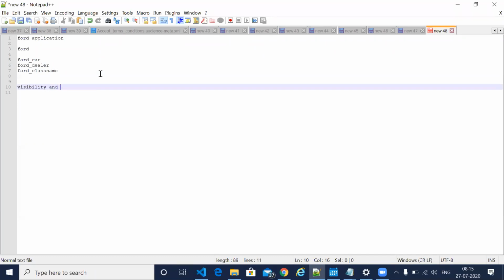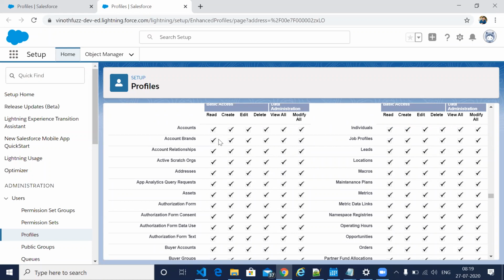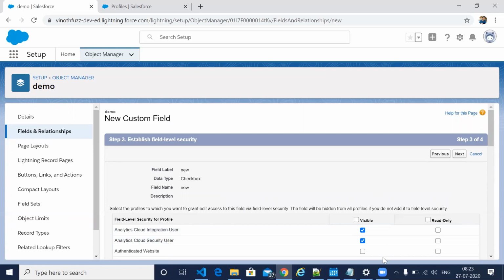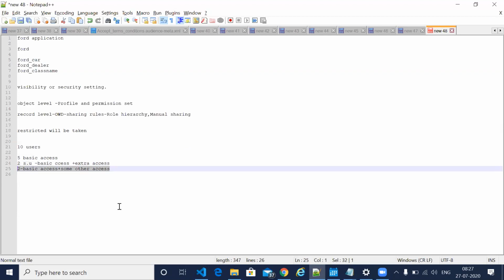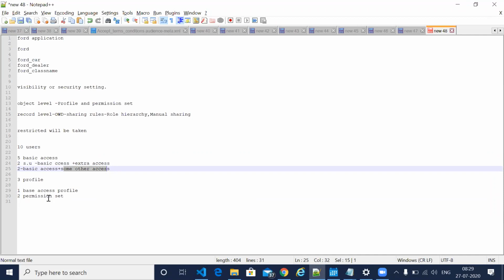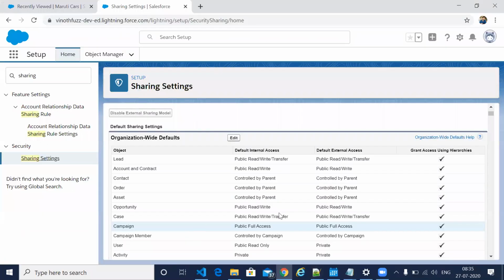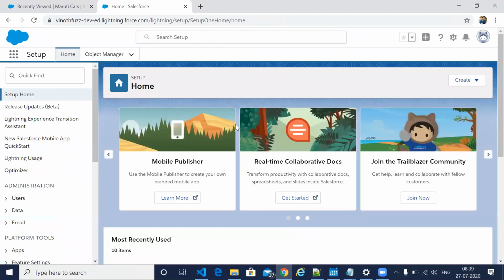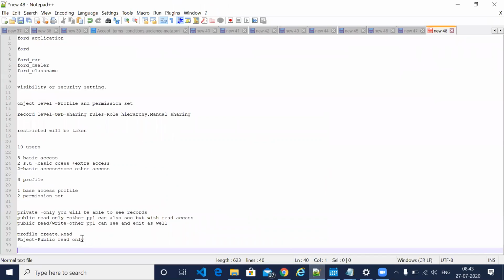Lecture 6 Salesforce Admin Sharing Settings-Visibility Control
Salesforce admin beginner.
How records are sharing with others in Salesforce?